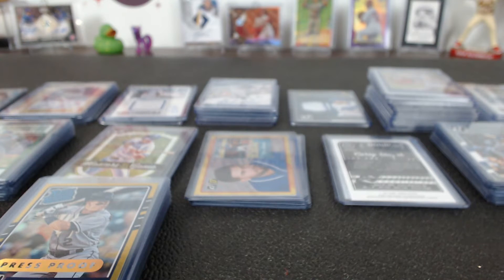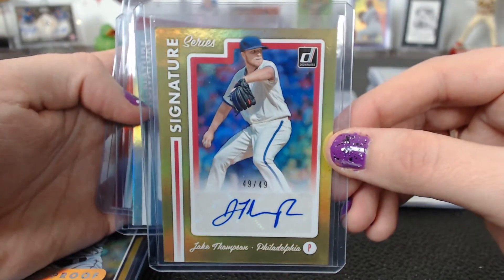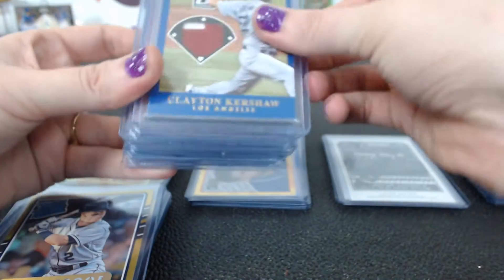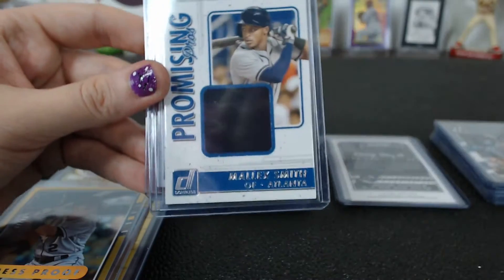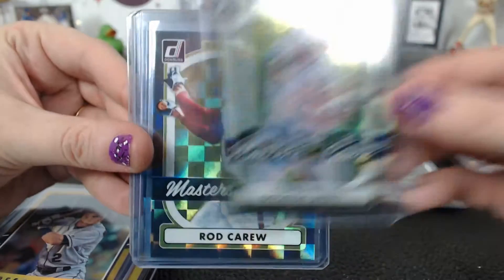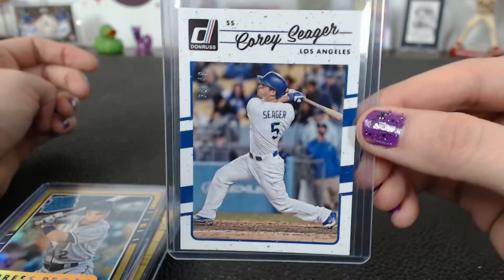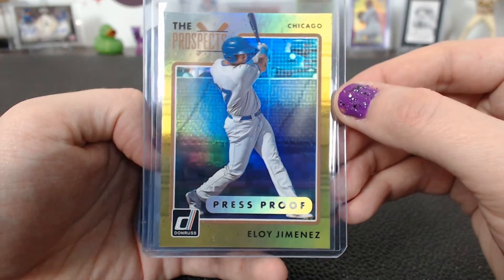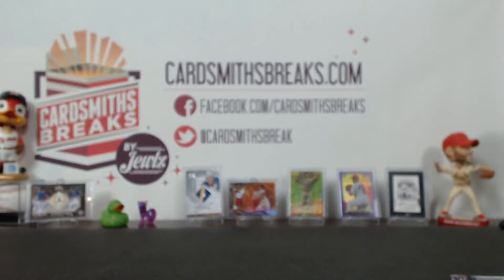2017 Panini Donruss Baseball 8-Box Half Case Break #3 Hit Recap